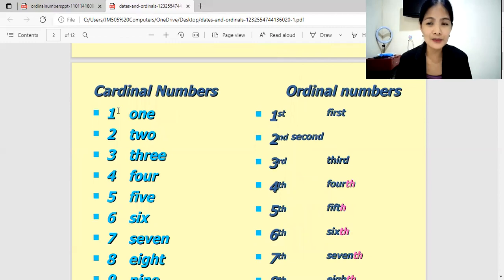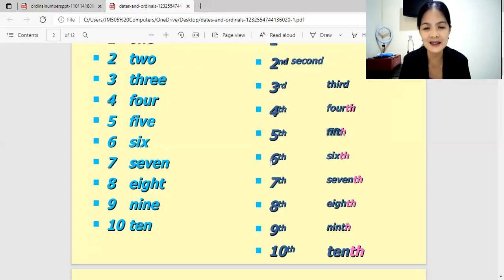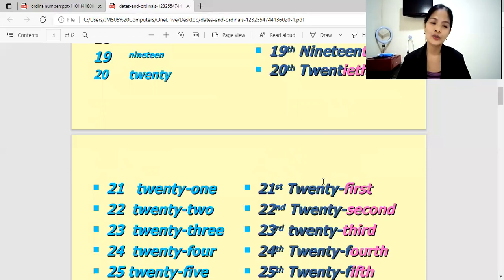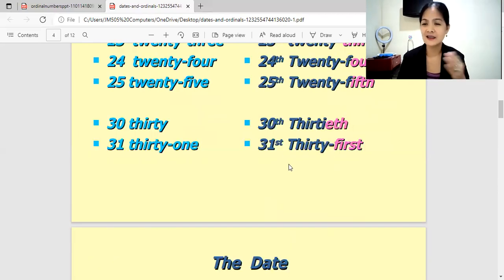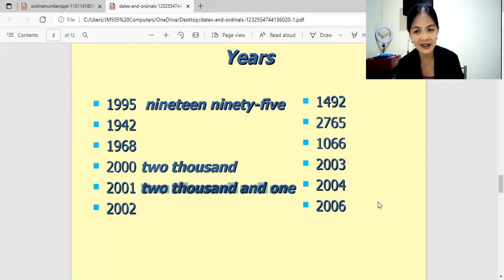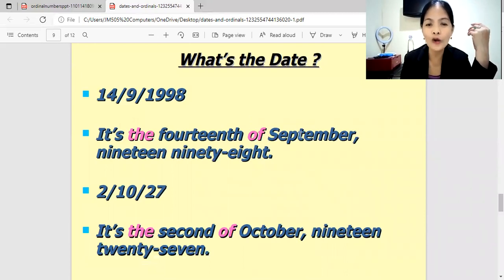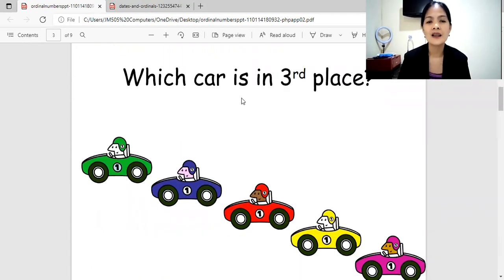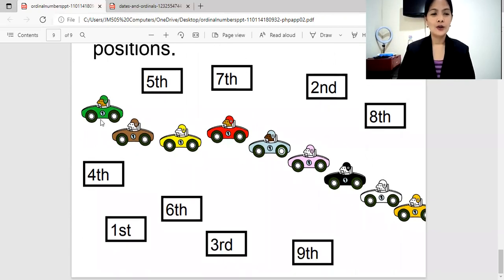Aug Grade 4 week 5